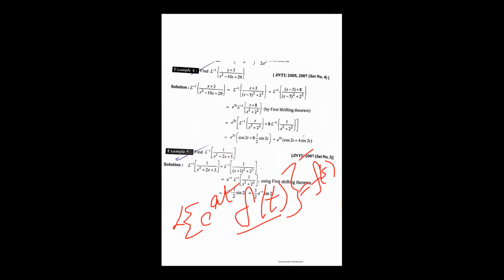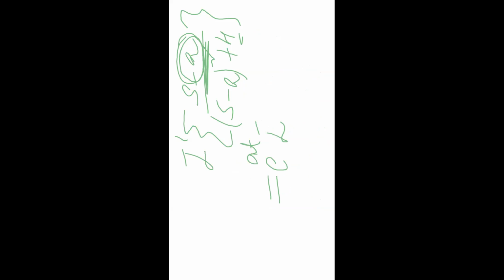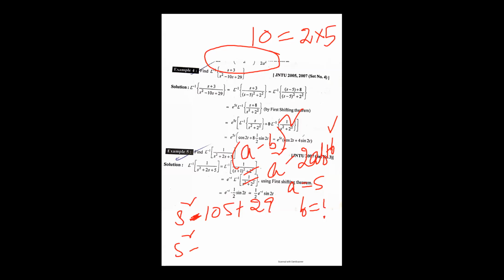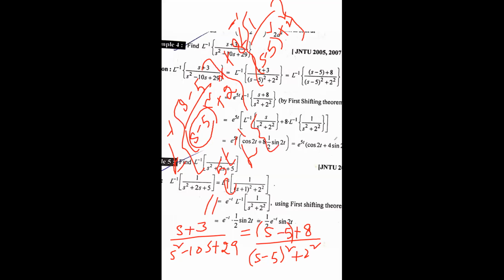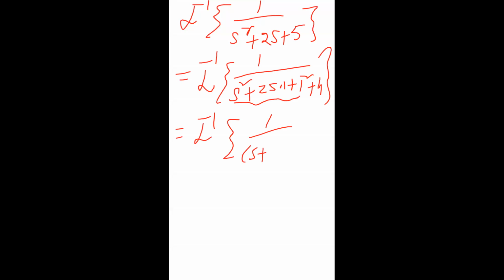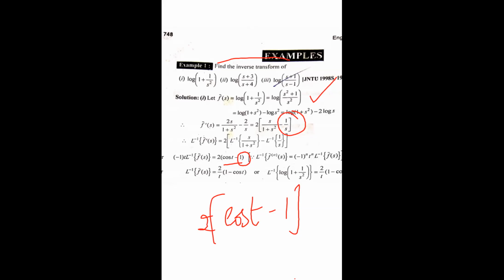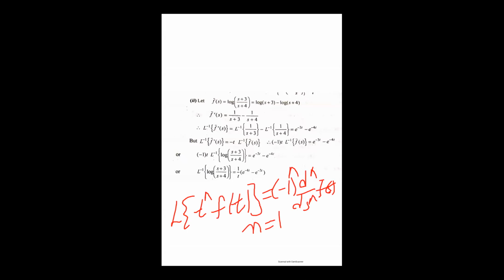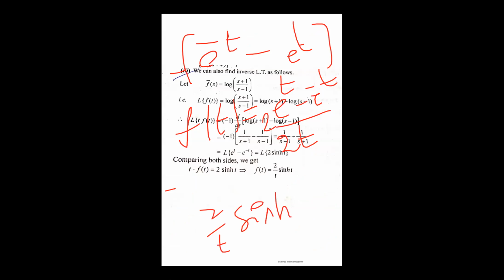VC&FT APPLY FIRST SHIFTING METHOD TO INVERSE L T